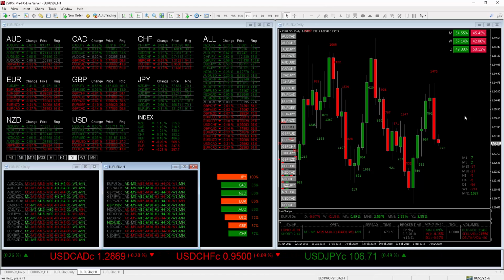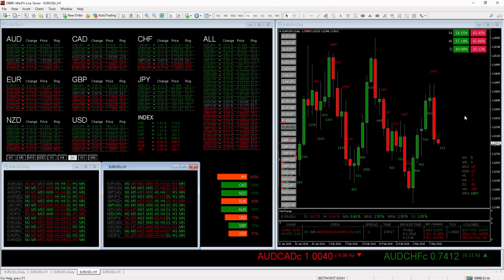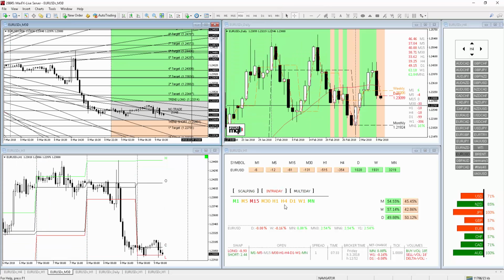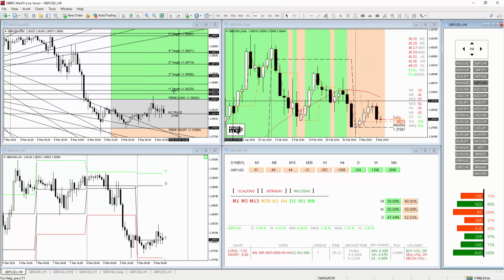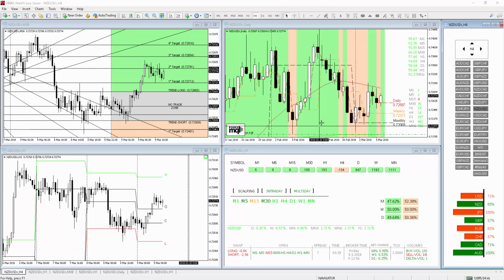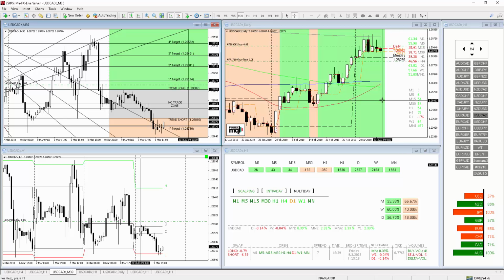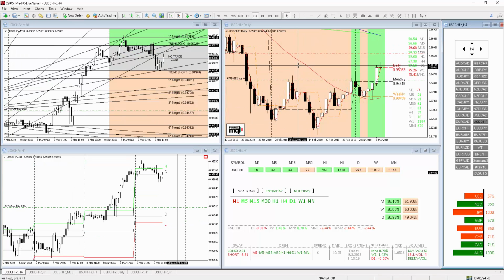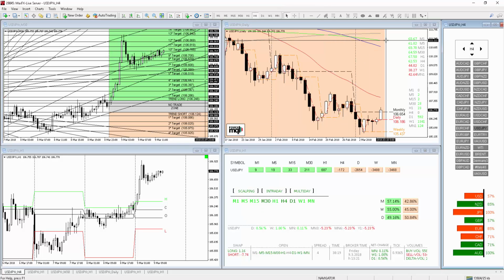Daily FOREX Analysis - 03/09